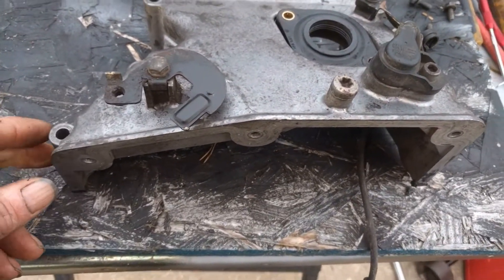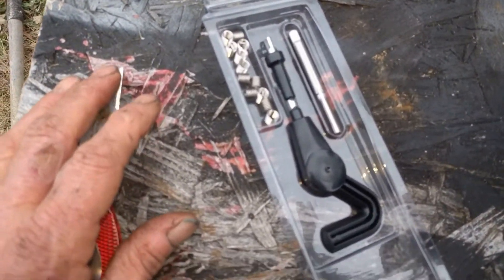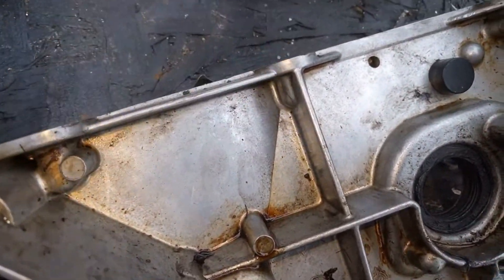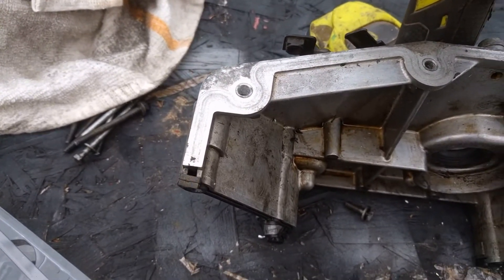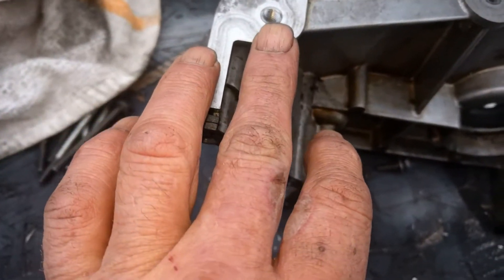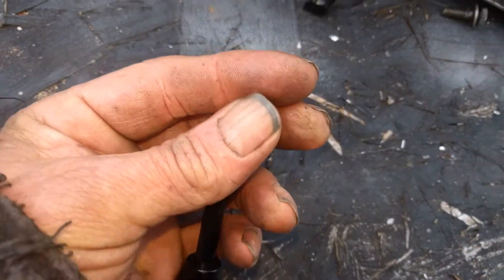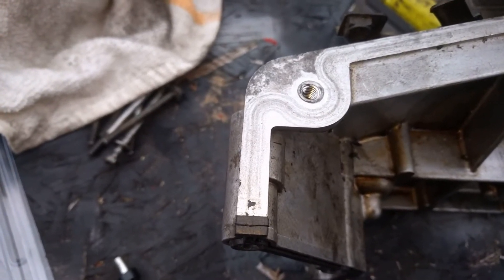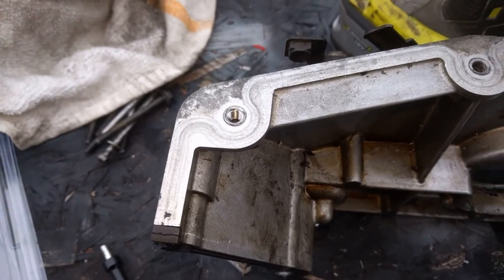Repair Stripped Bolt Hole Threads Made Easy Using a Helicoil Steel or Aluminum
Just a short video of how to repair a stripped bolt hole threads. Do you have a stripped bolt hole threads? The world is not over, watch the video to see how to repair a stripped bolt hole threads. And see how to fix it. We all have done it stripped the bolt hole threads on something important, like a water pump or head gasket. Don't worry; it happens, see the video on how to repair stripped bolt hole threads and have a good day instead of a bad day.